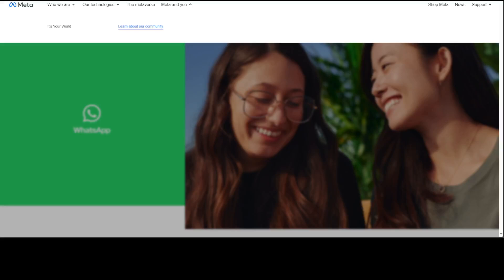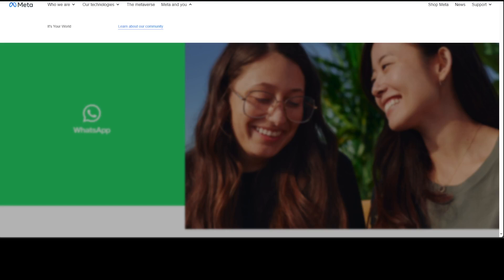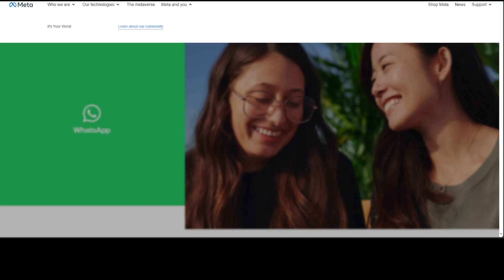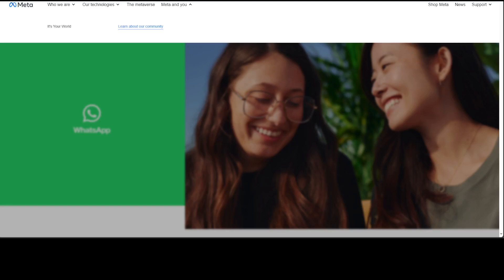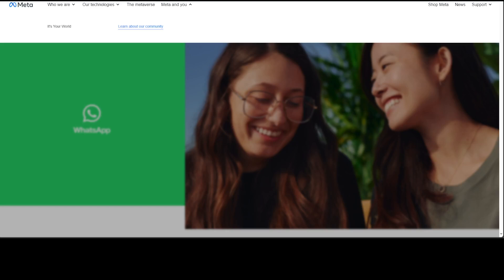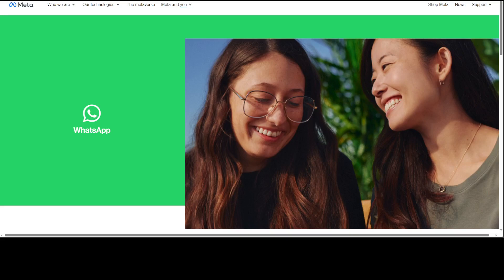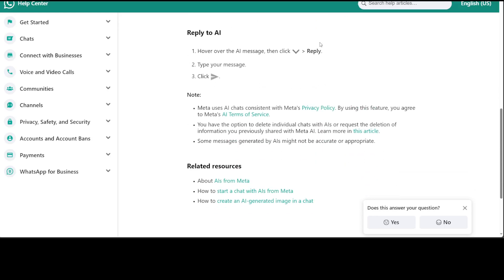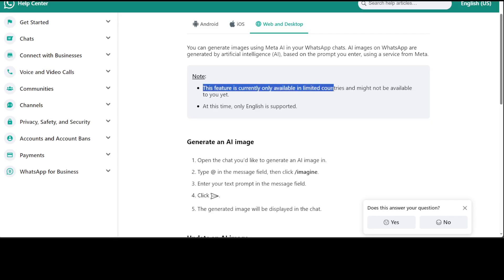How To Use Meta AI in WhatsApp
You can use AI in WhatsApp group easily. Meta AI and other characters on WhatsApp are optional services from Meta that can answer your questions, teach you something, or help come up with new ideas. You can choose to chat with Meta AI or choose from other characters with their own personalities and interests.